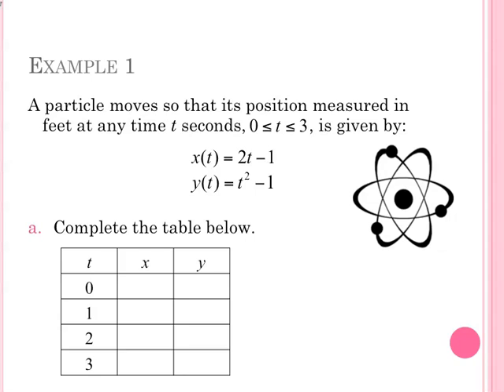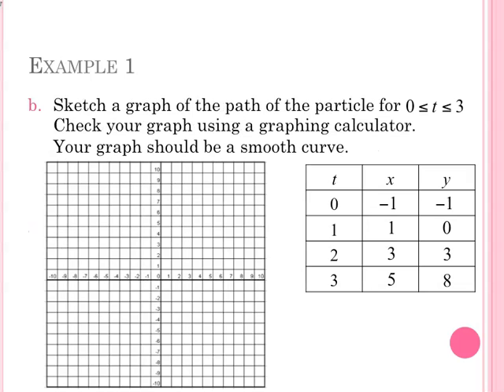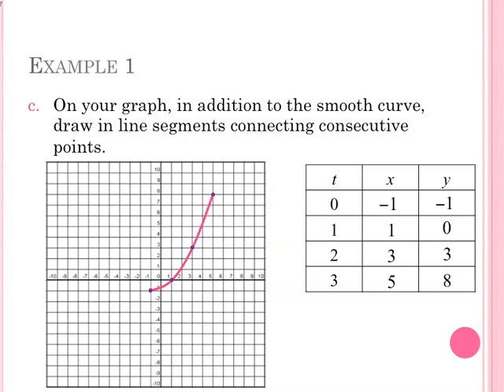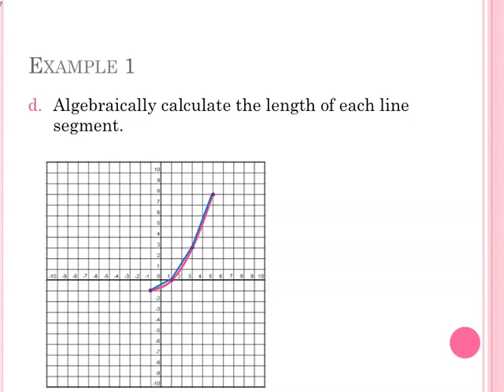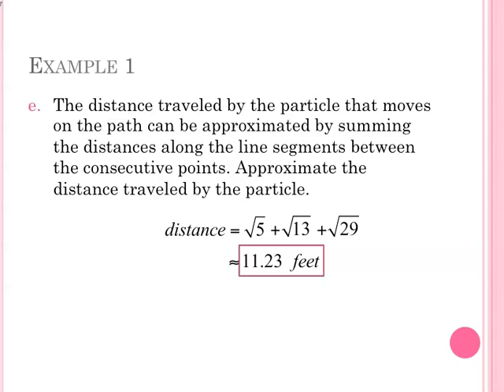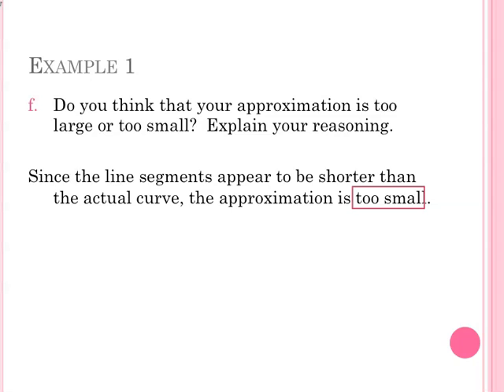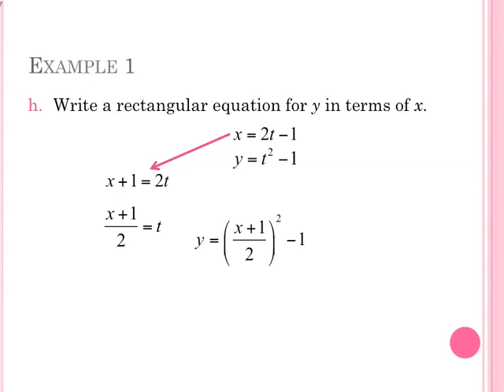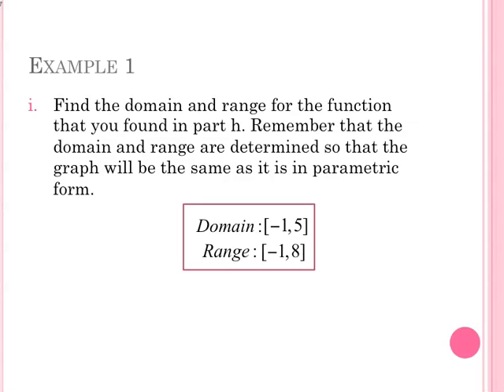10.5 Analyzing Motion Defined Parametrically